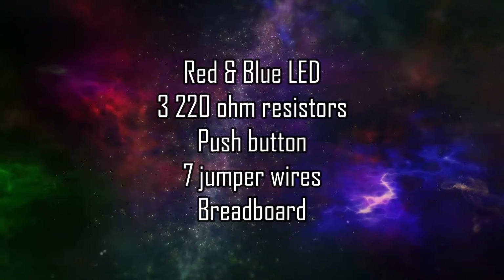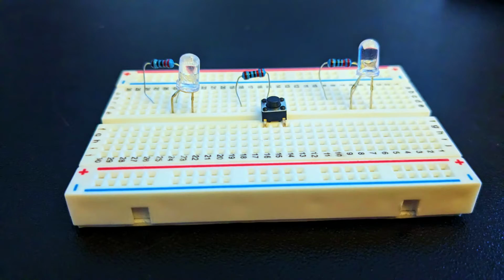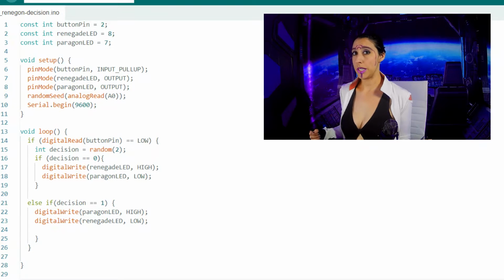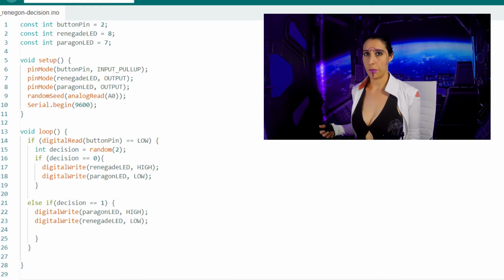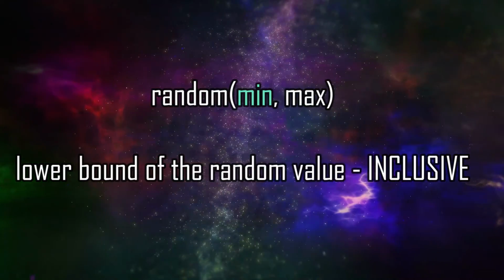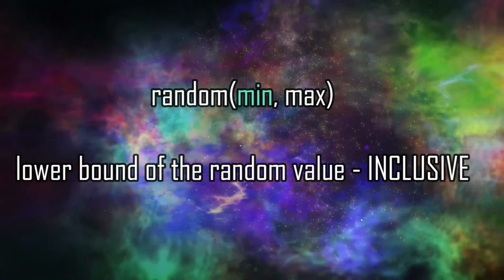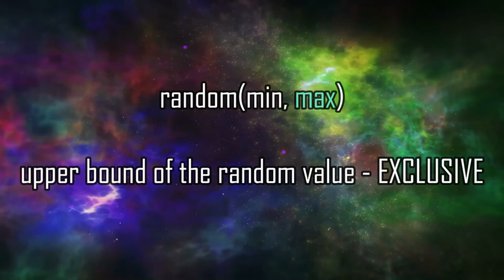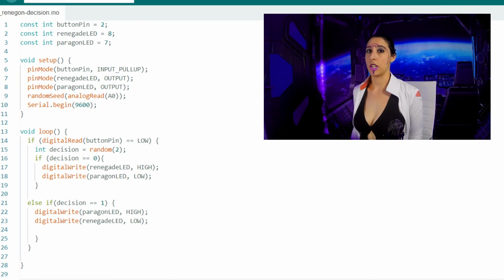Mass Effect Themed Paragon vs Renegade Decision Maker in Arduino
Too busy dressing as an asari to fix a spaceship today.

In this beginner Arduino tutorial, we'll build a decision maker using the random function.

0:00 Intro
0:22 Decision Maker Project
2:28 Demonstration